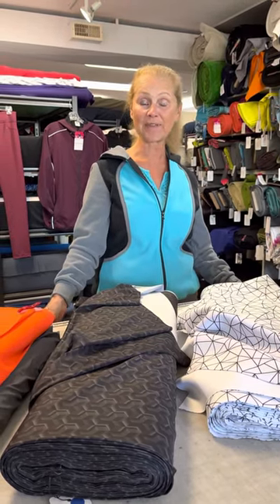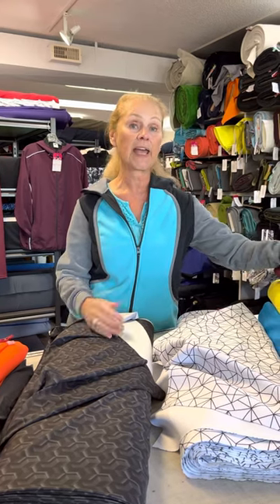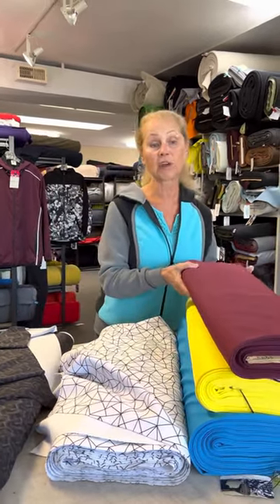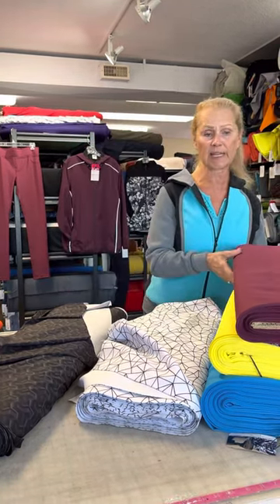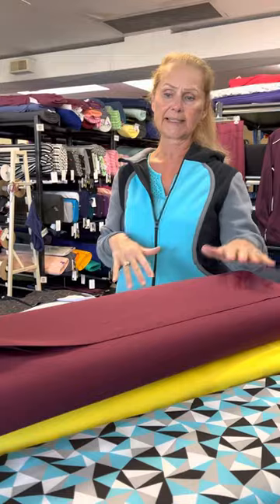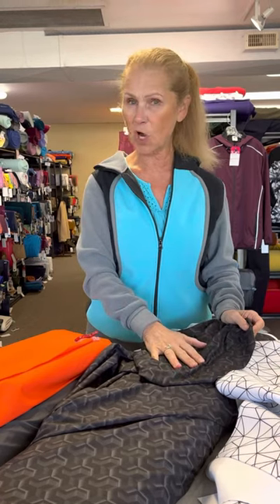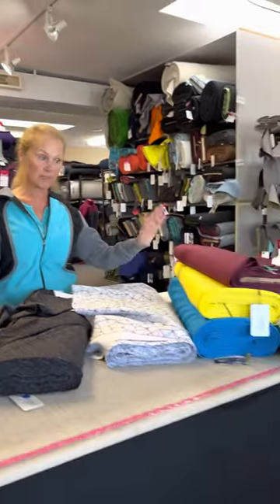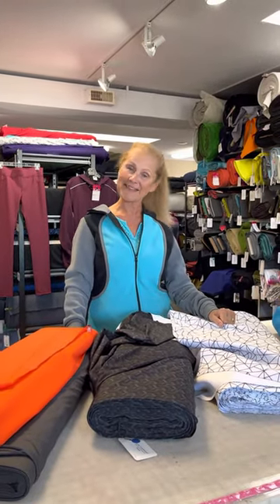Midweight and Lightweight Scuba Luxe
Re-introducing Midweight and Lightweight Scuba Luxe!  Lovely mid and lightweight athletic fabrics that are very versatile!  Find them here: